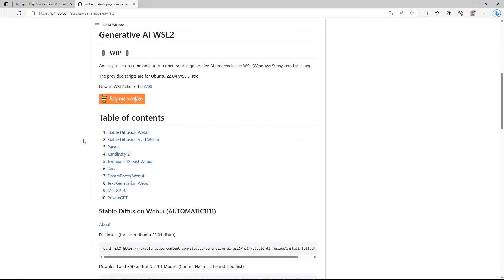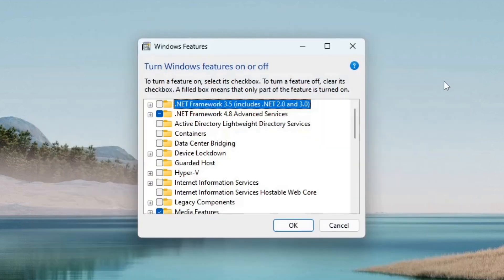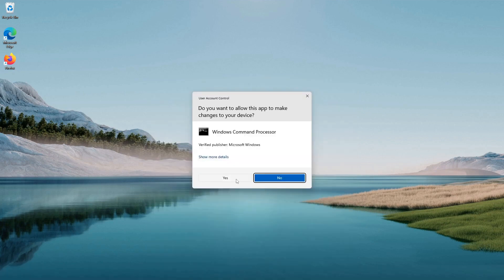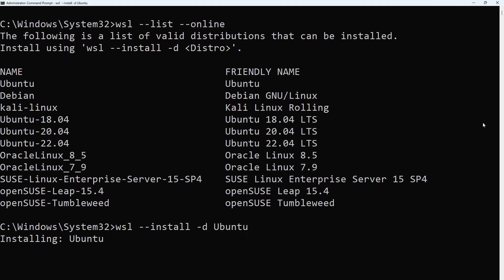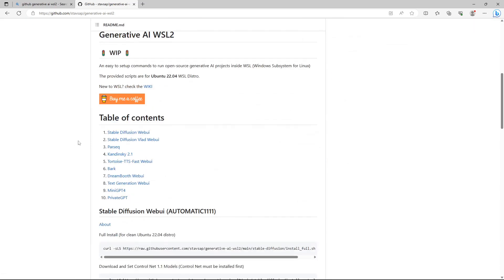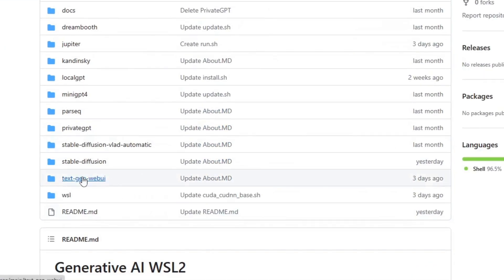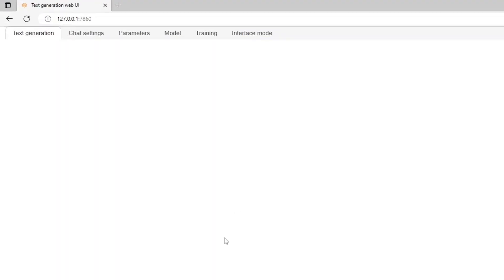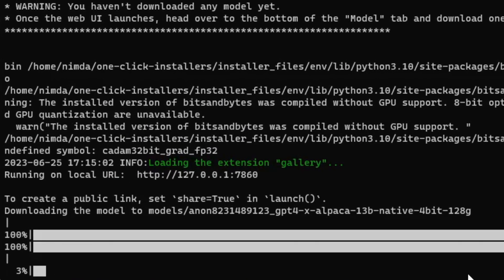OobaBooga Install Windows 11 (WSL2)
This video explains how to install the OobaBooga Text Generation Web-Ui  in WSL2. The advantage of WSL2 is that you can export the OS image and if something goes wrong or doesn't work, you can simply reimport it. There is no need for the long installation process. Also, you don't have to store all your models on the WSL2 OS, because WSL2 (and Linux in general) lets you create file links. You can just put them somewhere central. If you have multiple Text Generation web UIs you only need to download the model file once. Especially if you have 100GB+ of models, this saves a lot of disk space. If you have a question just ask in the comments!

I explain how you can install a lot more generative AIs.
QoL File Links to save harddrive space:
ln -s /mnt/c/Users/nimda/Desktop /home/nimda/automatic/models/Stable-diffusion
This creates a file link that points the folder "Stable-diffusion" to "Desktop".
You can point it towards the location where you download all you stable diffusion models for your web UIs.
QoL Golden Image WSL2:
wsl --export Ubuntu C:\Users\nimda\Desktop\ubuntu-backup.tar
wsl --import Ubuntu C:\WSL\Ubuntu C:\Users\nimda\Desktop\ubuntu-backup.tar